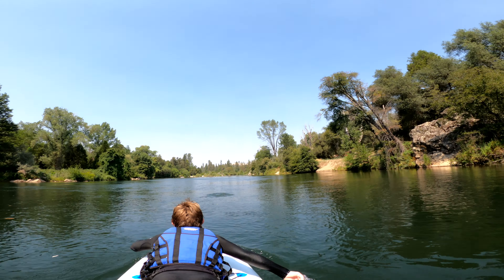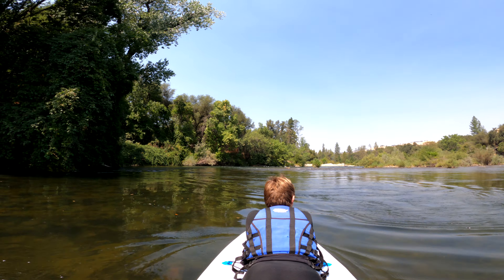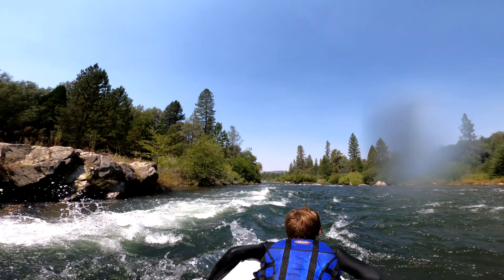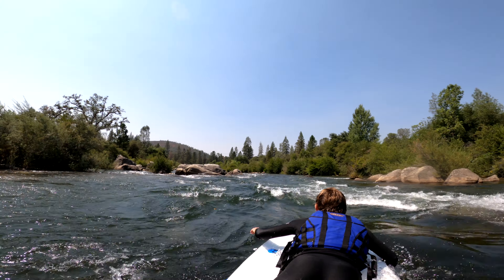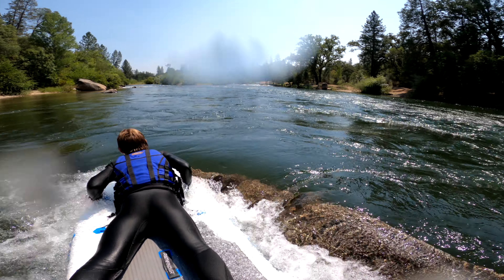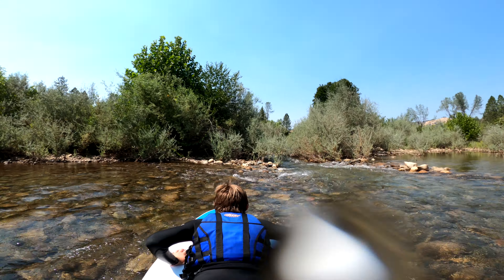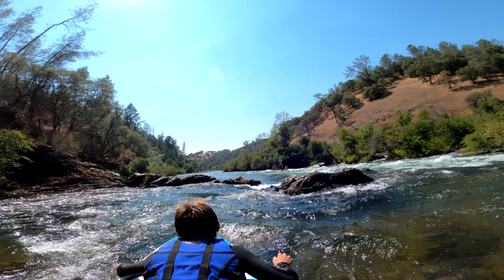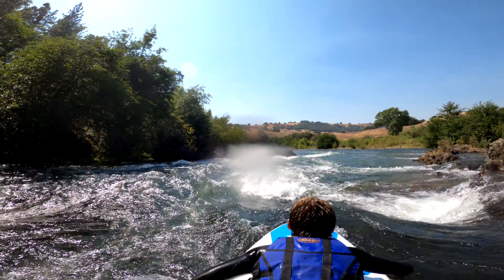This is what happens when you ATTEMPT to tandem paddle board down a river... // American River, CA!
Today is a bit of an interesting video. Me, my dad, and a couple of friends go on a trip to the American River. For the first day of the trip we descend the lower section, which is called the Gorge. The upper part of the lower section is a bit mellow and me and my friend David decide to take a inflatable paddle board down it, which ends up being really fun and super sketchy. Although it doesn't look like it in the GoPro video the currents, holes, and waves were actually really strong. I take you down along with us and share the things we learn along the way!

Next week will also be a rafting video, this time from the Tuolumne River, which is a gnarlier and more advanced river to run. After that, however, we will be back to mountain biking! I have a really cool ride that I am planning on editing for you to see.